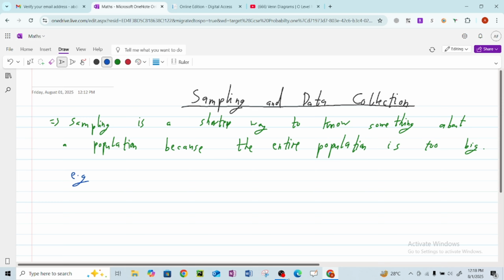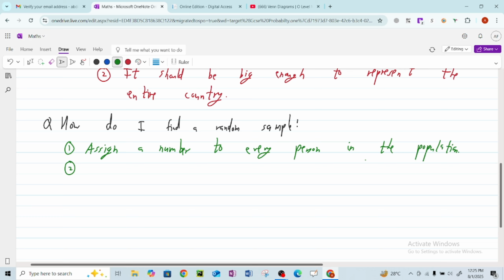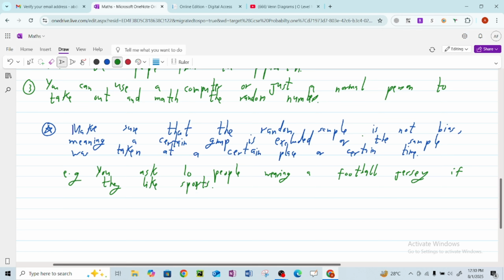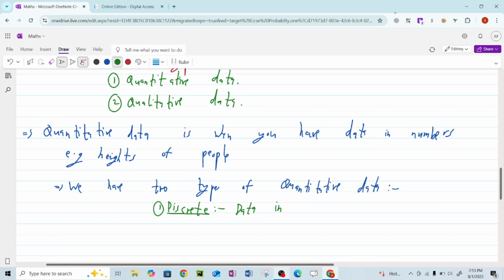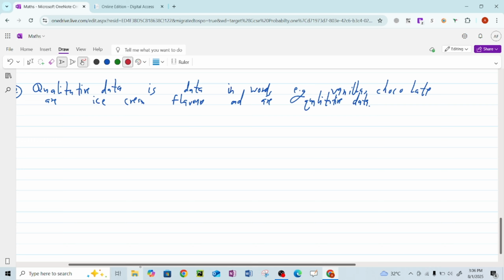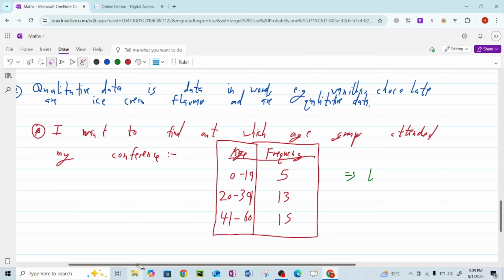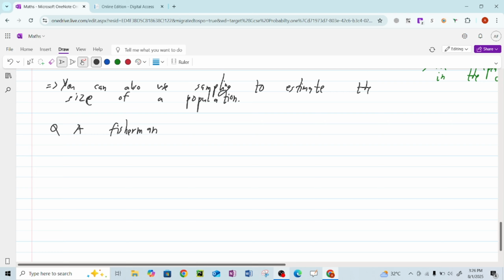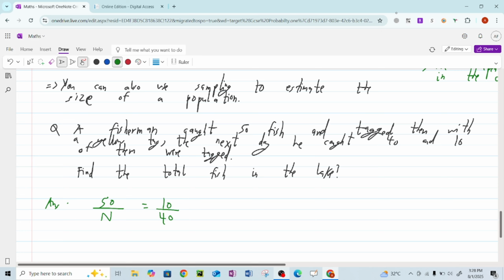Saampling Data and Collection | GCSE Maths Probability